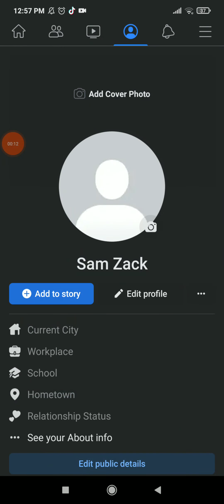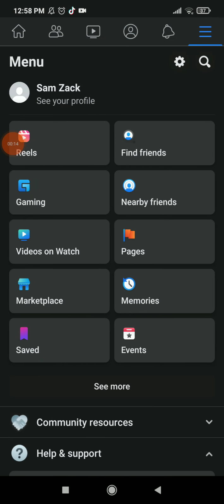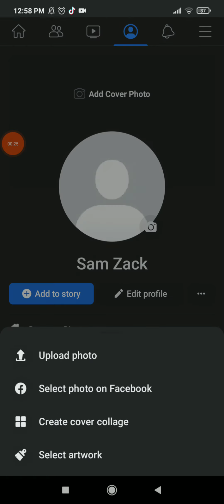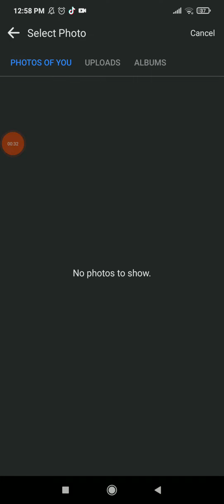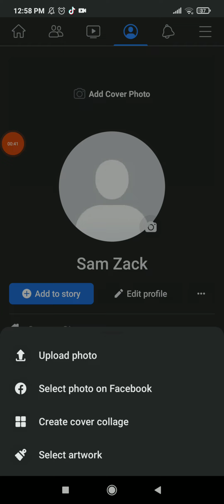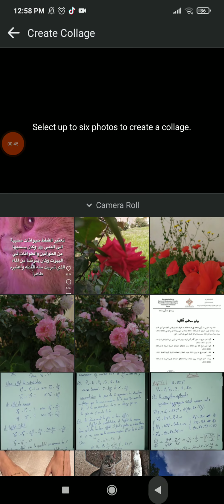How To add Cover Photo ON Facebook App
My idols on YouTube:
Mike Vestil
Ali Abdaal
biaheza
Kevin David
Incognito Money
Sara Finance
Everyday Money
Channel Makers
Vidiq
SuperHumans Life